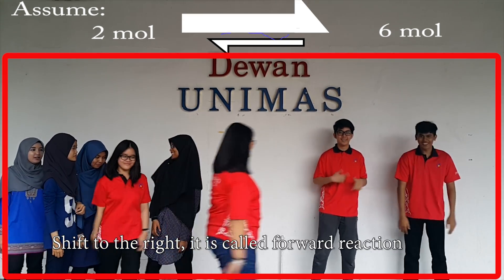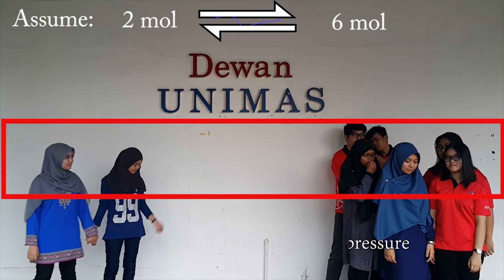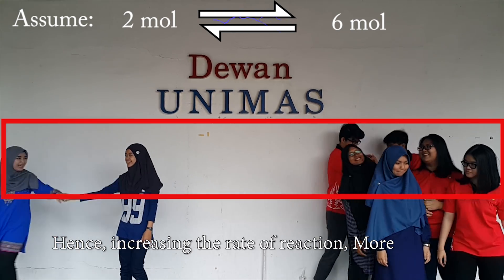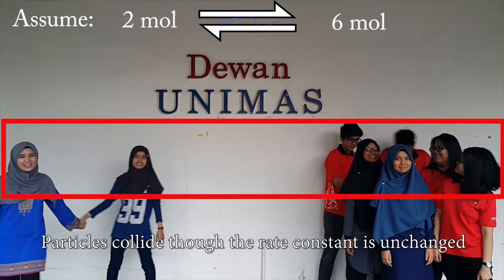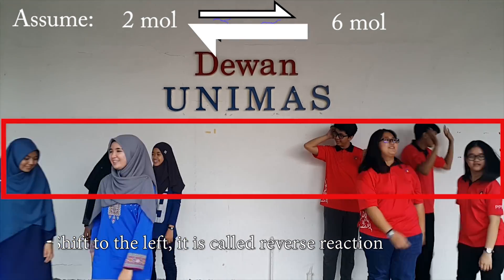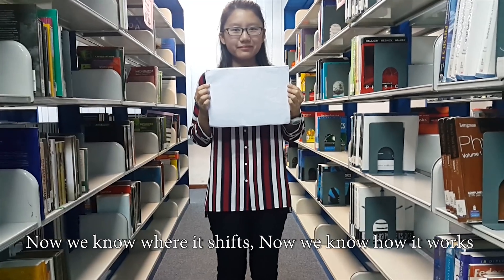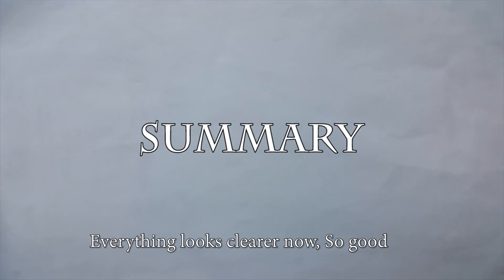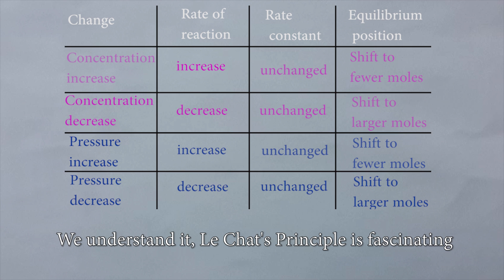MP45 - Le Chatelier's Principle (LU4)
Songs

AAHI